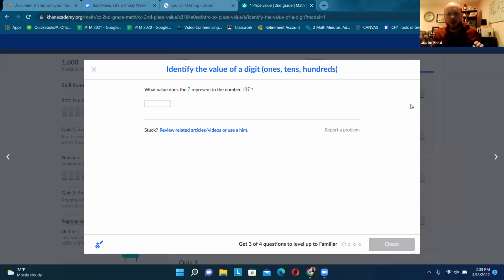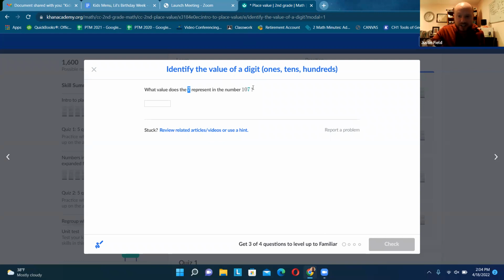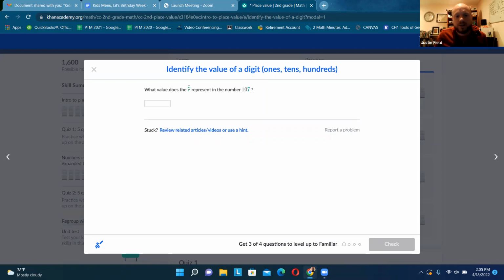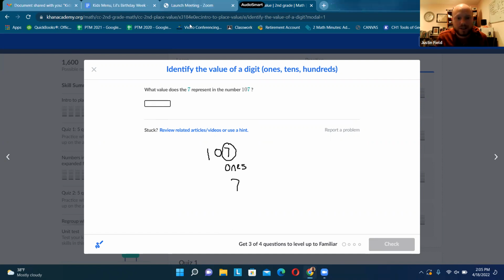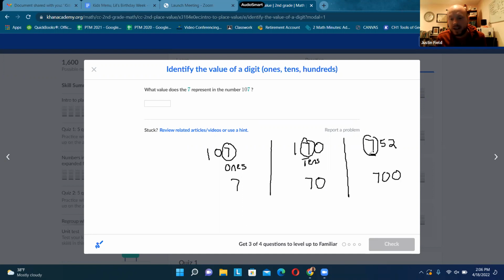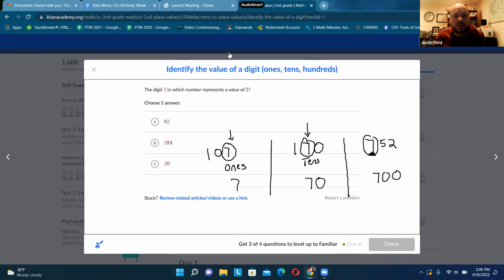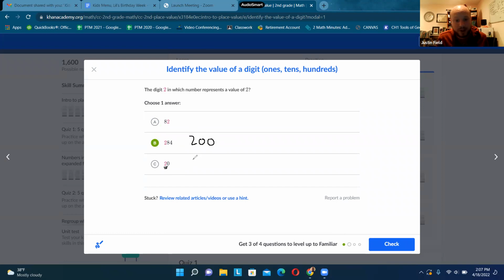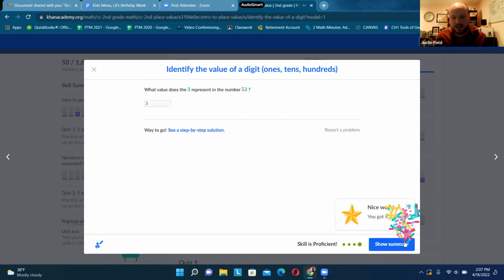The Value of a Digit